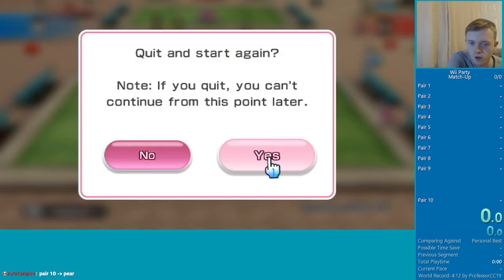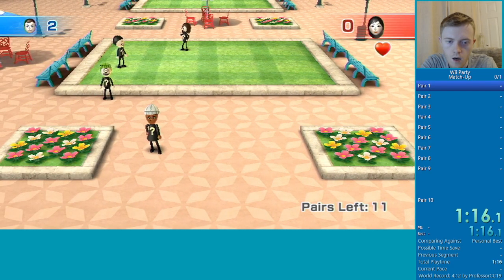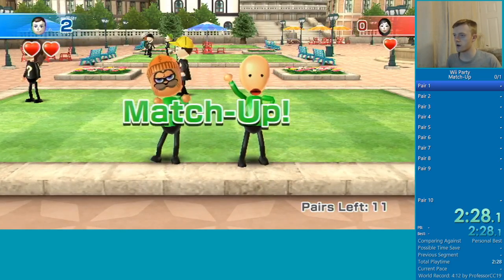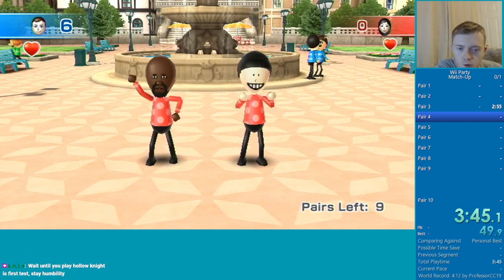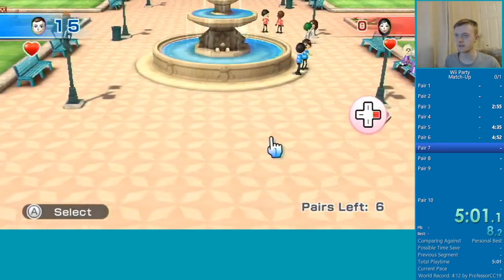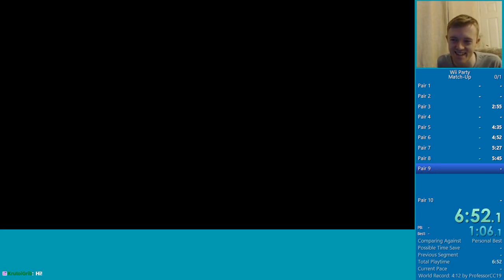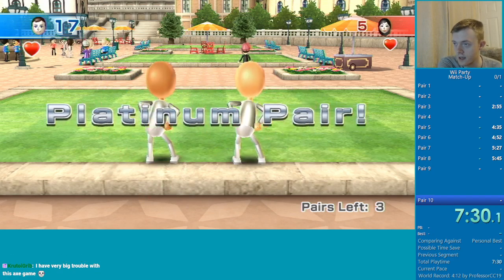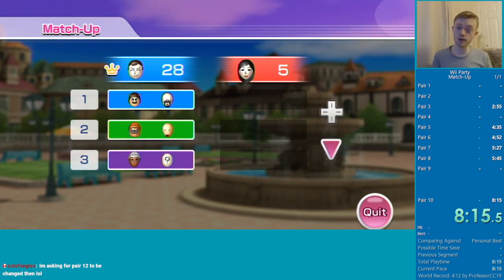Wii Party - Match-Up Speedrun in 8:15